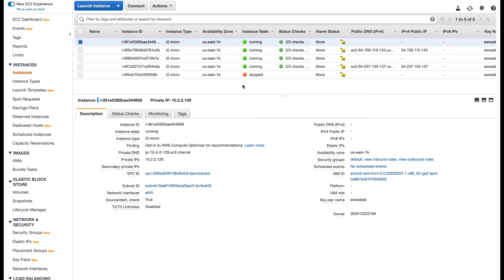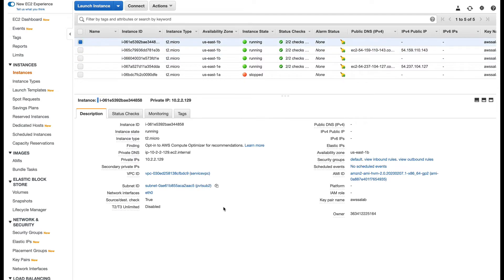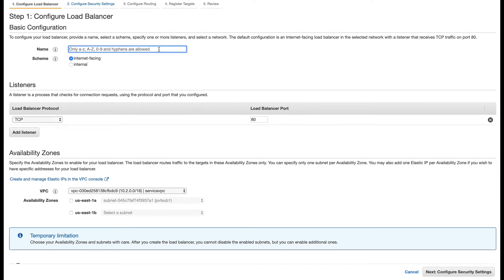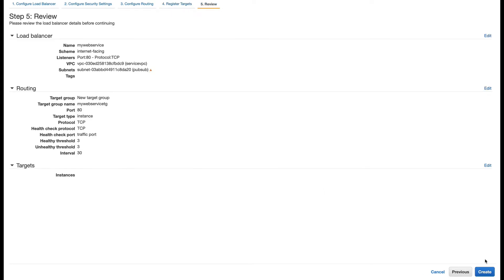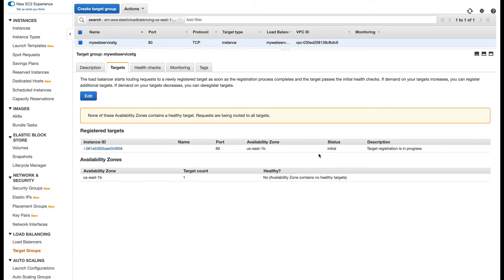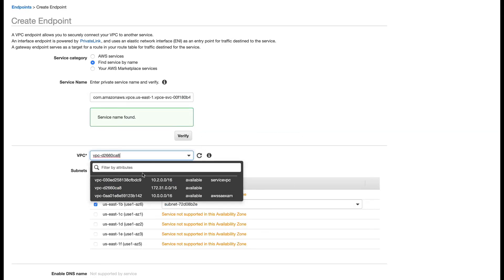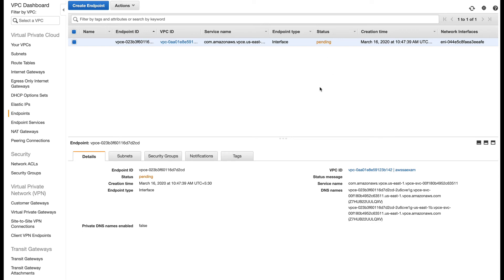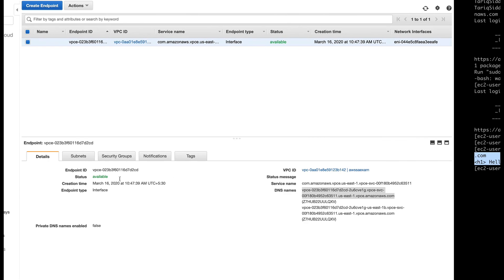VPC Endpoint and Endpoint Services #7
Hey, welcome back to the video! In this segment, we'll pick up where we left off and explore the concepts of AWS PrivateLink, VPC endpoint services, and VPC endpoint endpoints.

Currently, I have instances running in both an AWS SA exam VPC and a service VPC, with some instances in a public subnet and others in a private subnet. The public subnet instances act as jump boxes for SSH access into the private subnet instances.

Next, I'll access an instance in the public subnet of the service VPC and check if the HTTP server running on an instance in the private subnet is accessible.

To enhance connectivity, I'll create a Network Load Balancer (NLB) as it is a prerequisite for creating an endpoint service. Although I only have one public subnet here, in a production environment, you'd typically spread the NLB across multiple public subnets.

Once the NLB is set up, I'll create a target group and register the private instance with it. After a brief pause, I'll have the NLB configured and accessible via its DNS name.

Following this, I'll create an endpoint service in the VPC control, linking it to the NLB. Once the service is created, I'll access the AWS PrivateLink section, find the service by name, and create an endpoint.

After a short waiting period, the endpoint status will become available. I'll then SSH into an instance in the AWS SA exam VPC, route to an instance in the private subnet, and use cURL to test the connection to the service endpoint.

Voila! We successfully accessed the service without VPC peering or direct connection.

Video Recommendation
1-Getting Started with AWS VPC #12
Getting Started with AWS VPC #12

2-AWS Vpc Basics
AWS Vpc Basics

3-Interface VPC Endpoints| AWS Endpoints #6
Interface VPC Endpoints| AWS Endpoints #6

Time Stamps
0:23 - Accessing Endpoint Service and verifying the HTTP server
1:13 - Setting Up Network Load Balancer
2:21 - Creating Network Load Balancer
3:59 - Creating Endpoint Service
4:46 - Monitoring Load Balancer Status
5:32 - Registering Targets
6:36 - Testing Endpoint Service
7:08 - Verifying Service Response

1-Interface VPC Endpoints| AWS Endpoints #6

2-AWS VPC DHCP Option Sets #16
AWS VPC DHCP Option Sets #16

3-VPC Mechanics | How VPC Works | Mapping Service #4
VPC Mechanics | How VPC Works | Mapping Service #4